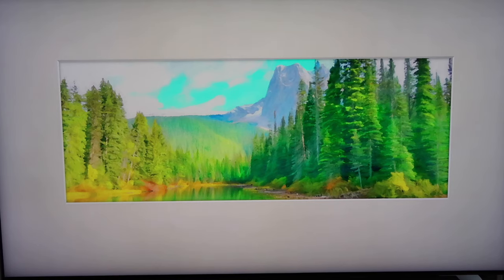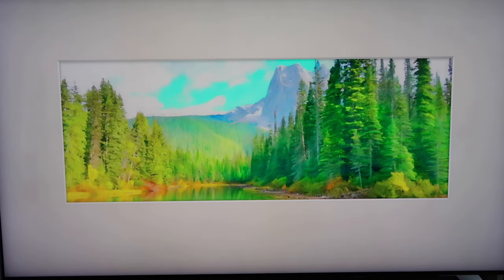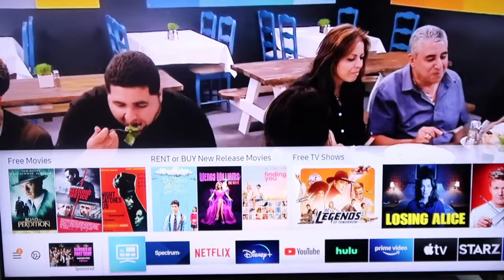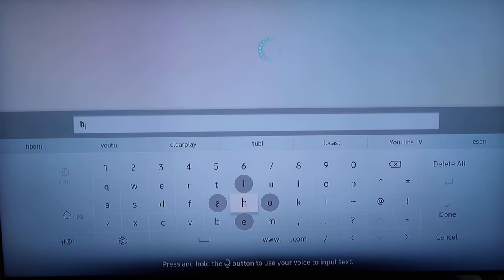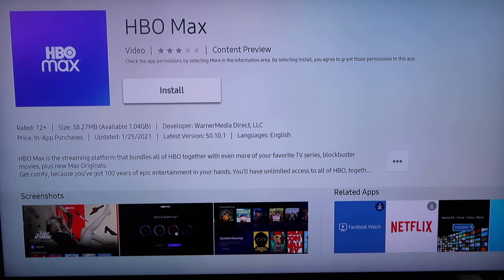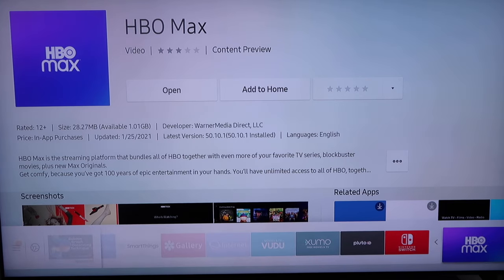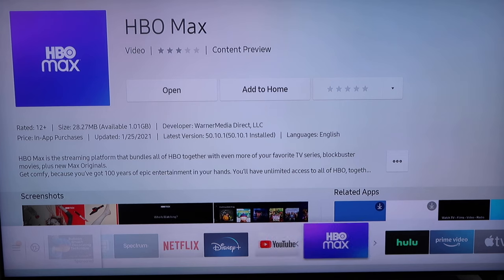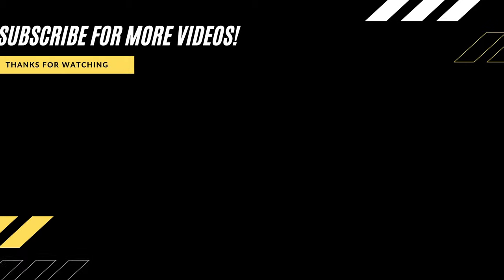How To Install HBO Max on a Samsung Smart TV